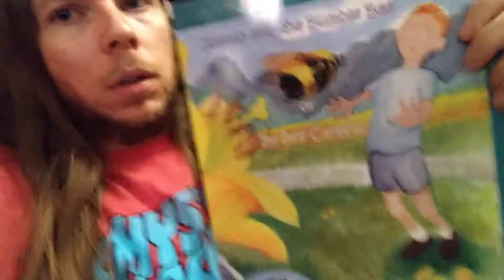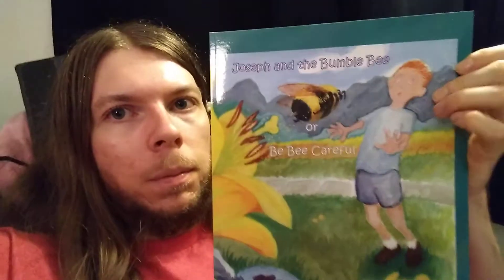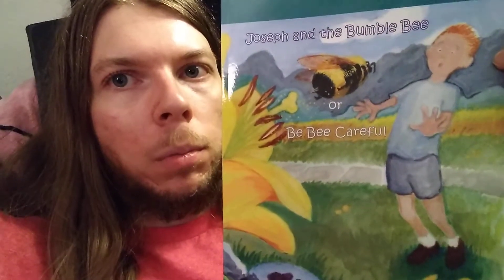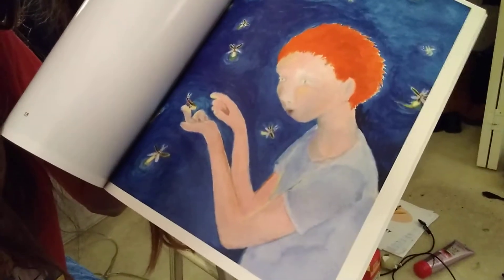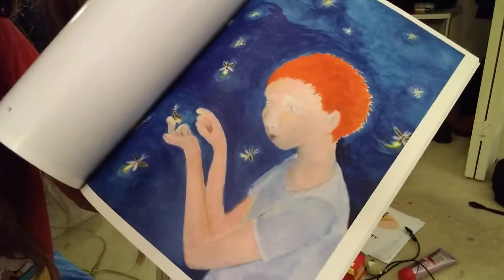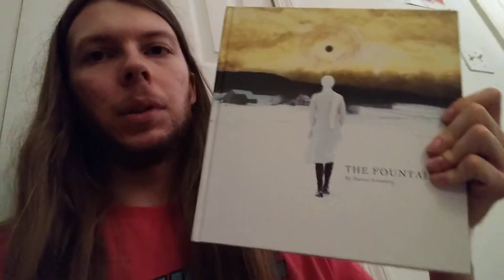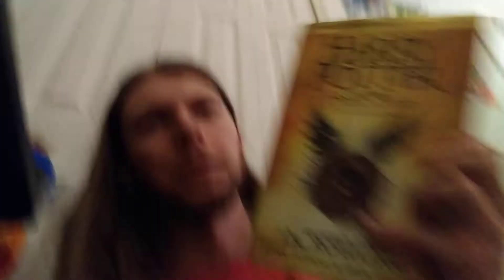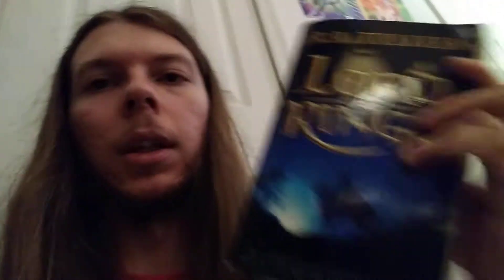Collection video part 9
Poopoo weewee